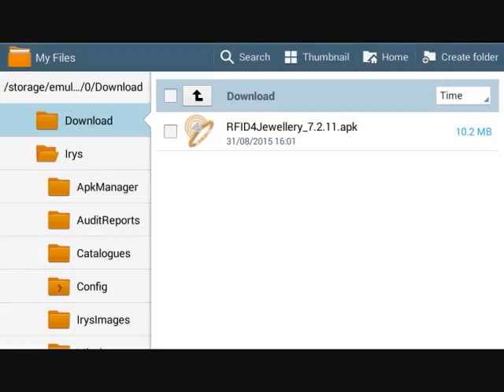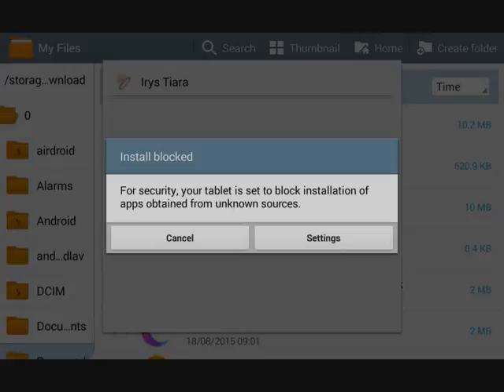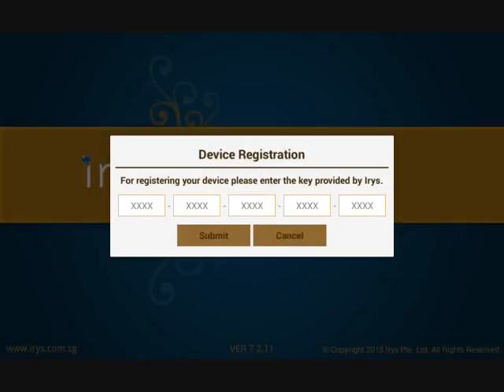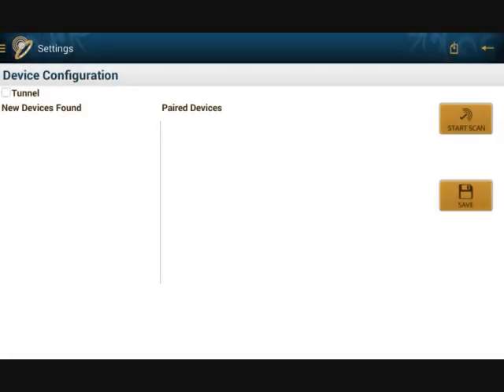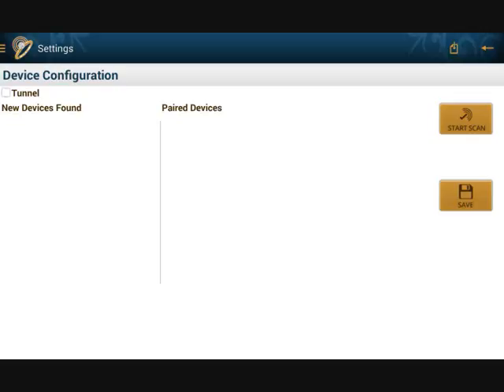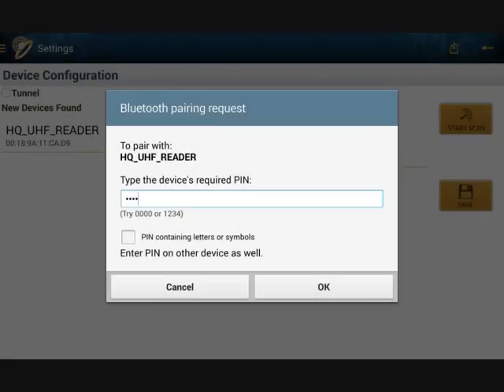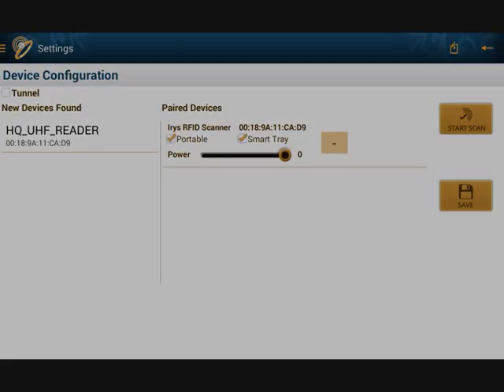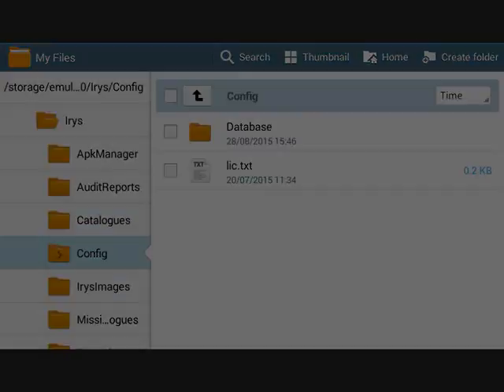Tiara Installation & Setup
A self help video / tutorial to guide a new user of Irys Tiara App through the app installation and basic setup process